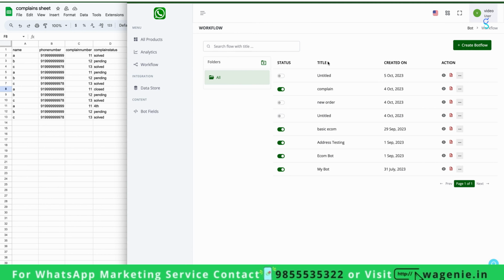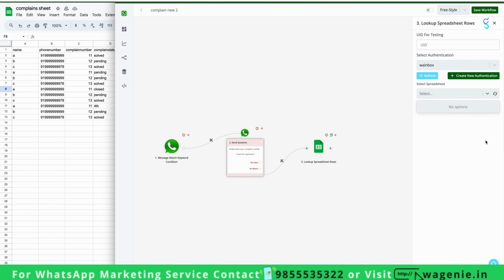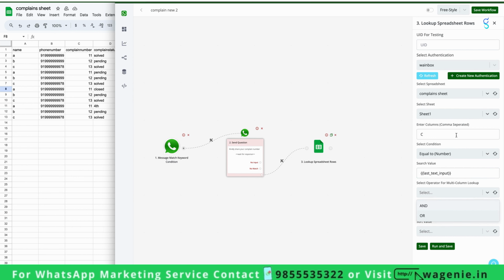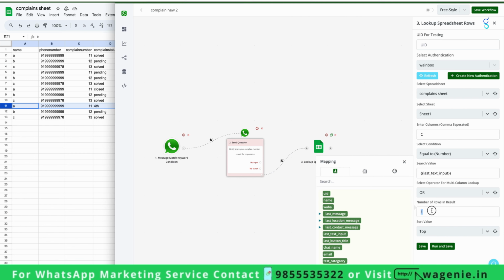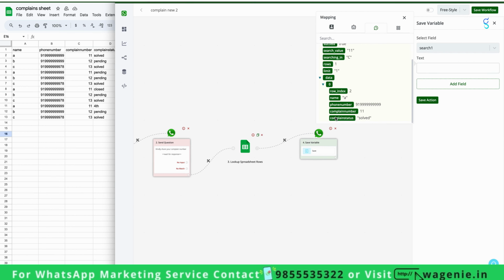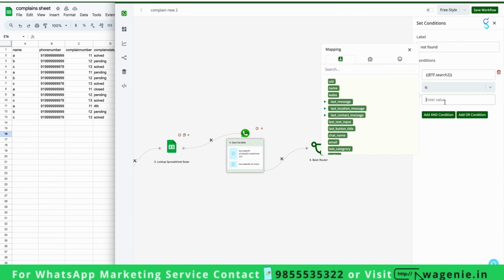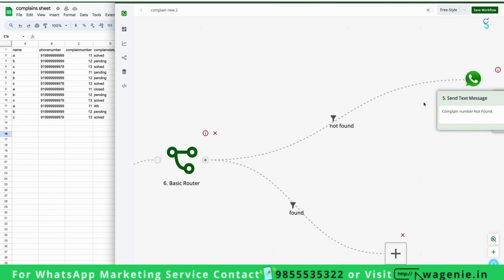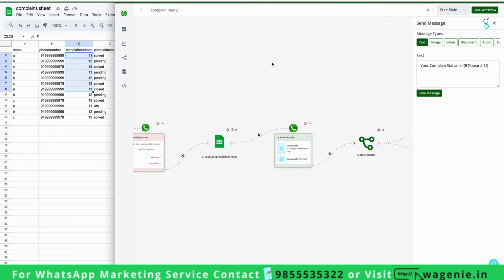How To Search Data From Google Sheet And Respond To User In Bot |Whatsapp Automation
How to Search Data from Google Sheets and Respond to Users in a Bot
Google Sheets Integration: Example: How to Create a Complaint Status Bot
Step 1: Start with Bot Builder
Create a New Bot:
Set up a new bot using a keyword trigger or any other suitable trigger that suits your needs.
Step 2: Prompt for Complaint Number
Ask for Input:
Configure the bot to prompt users to enter their complaint number. This can be done using a simple message block.
Step 3: Select Google Sheets from the Automation App
Authenticate with Google Sheets:
Securely authenticate with Google Sheets to access the required spreadsheet. This ensures that the bot can retrieve data.
Step 4: Configure Sheet and Column Selection
Specify the Search Parameters:
Indicate the correct sheet and the specific columns where the complaint number will be searched. This is crucial for accurate data retrieval.
Step 5: Store Search Results
Save Outcomes in Bot Fields:
Store the results of the search in designated bot fields for use in subsequent steps of the workflow.
Step 6: Implement a Router
Set Up Filters:
Create a router to handle different scenarios, such as when no matches are found or when a successful match is identified.
Step 7: Handle No Match Found
Prompt for Valid Input:
If no matching row is found in the Google Sheet, prompt the user to re-enter a valid complaint number. This ensures users can correct any mistakes.
Step 8: Respond with Complaint Status
Provide Status Updates:
If a match is found, inform the user of their complaint status. This can be done with a customized message that includes the relevant details.
Step 9: Enhance the Bot
Customize User Experience:
Consider adding more bot fields and customizing response messages to improve the overall user experience. This could include additional information or options for the user.